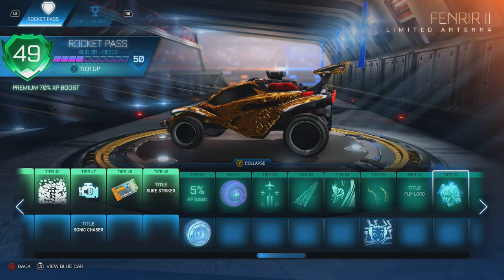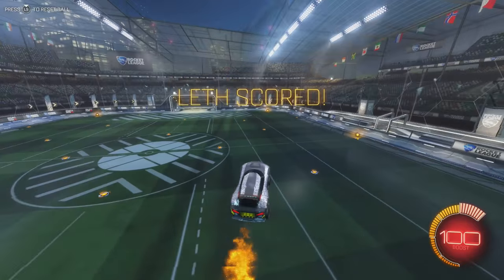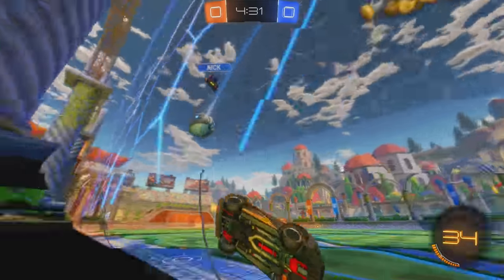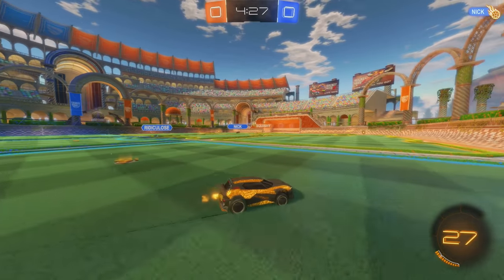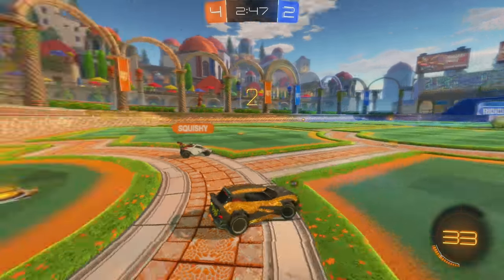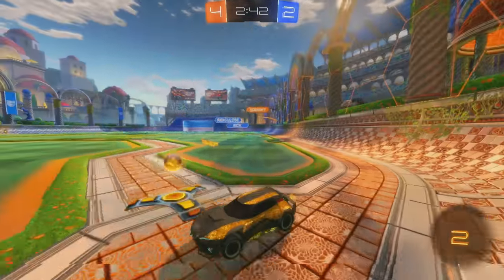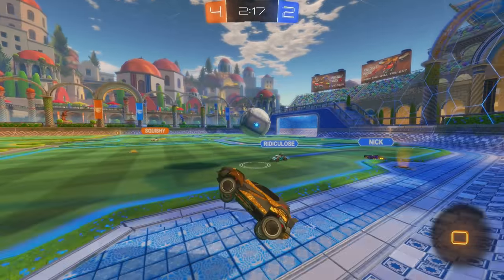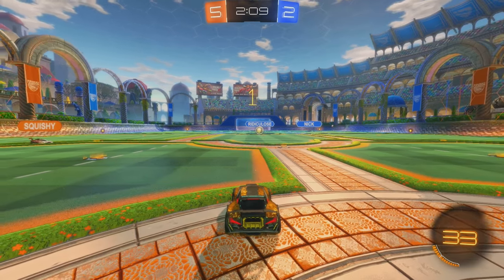The BRAND NEW Rocket Pass 4 is NUTS! 2v2 with Squishy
Camera Settings:

FOV: 110
Distance: 270
Height: 110
Angle: -4
Stiffness: 0.55